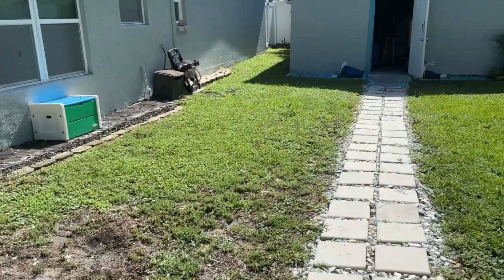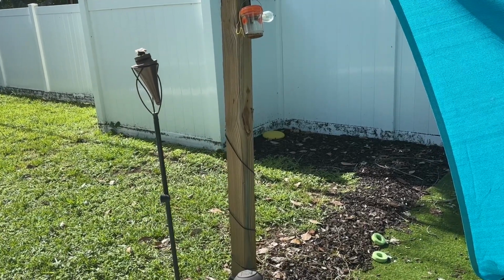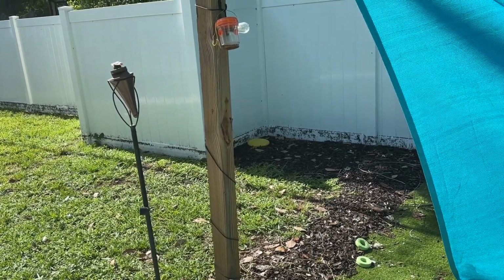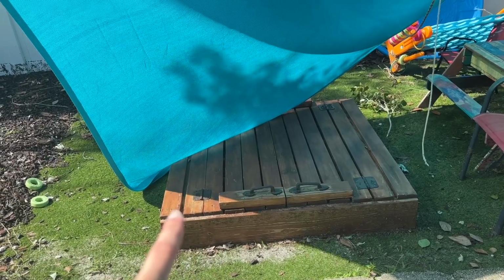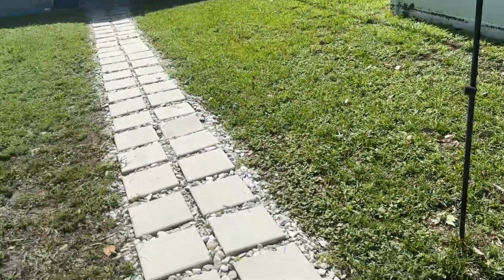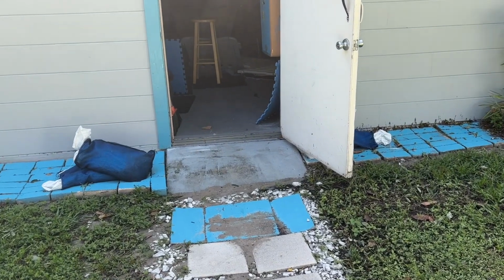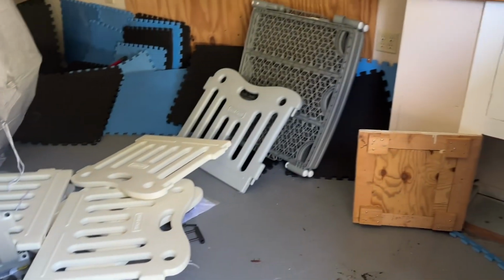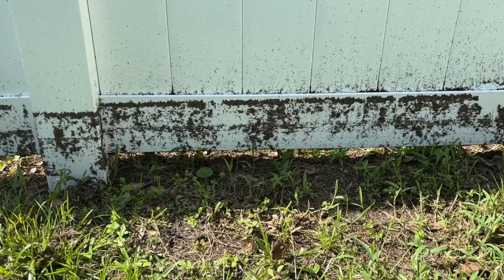Hurricane Debby Update!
A crochet podcast hosted by Hannah Siegmund of The Cozy Cottage Crochet! This is a quick Hurricane Debby update 😊